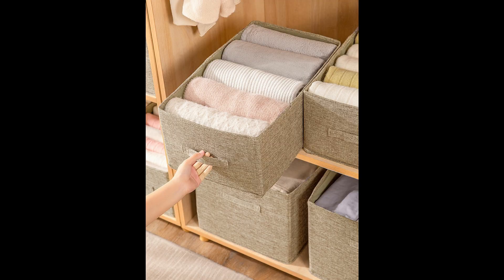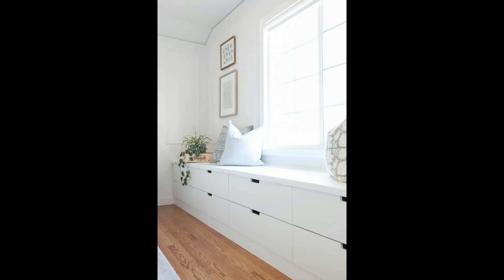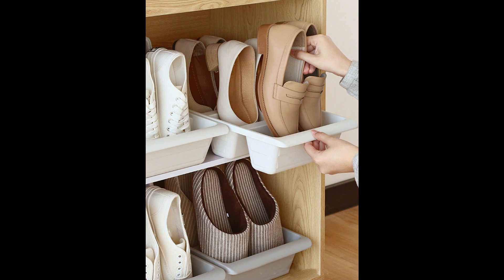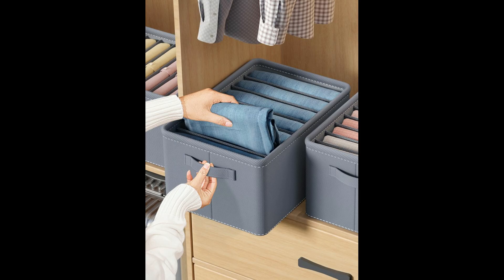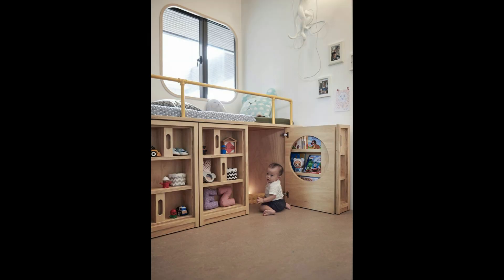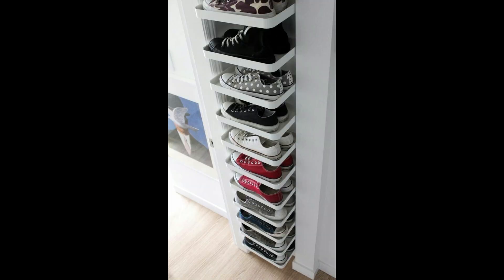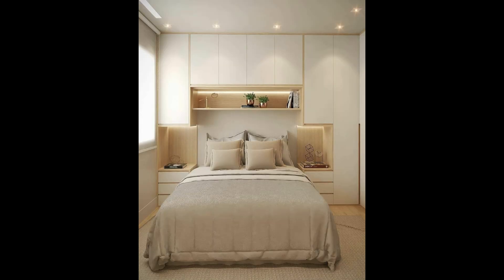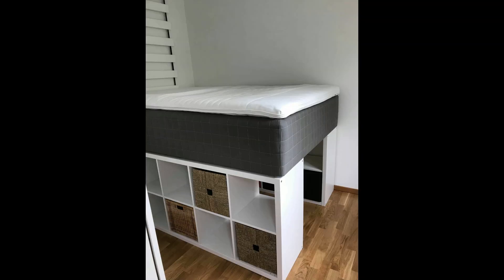Bedroom Storage Hacks